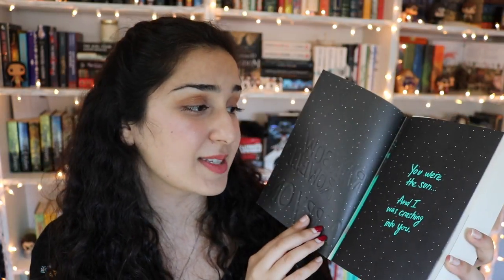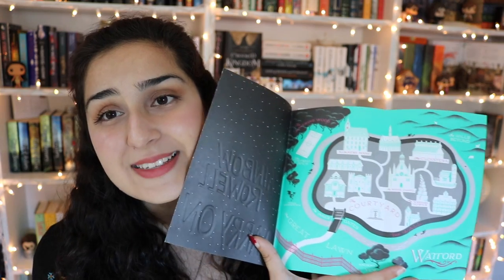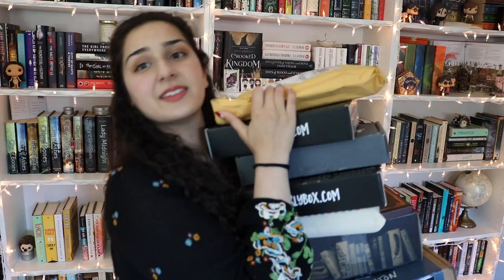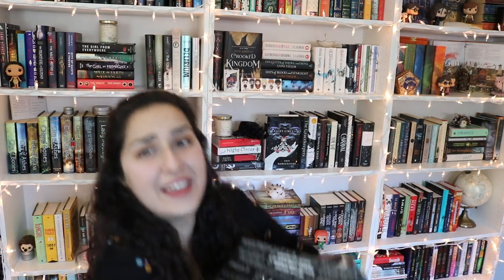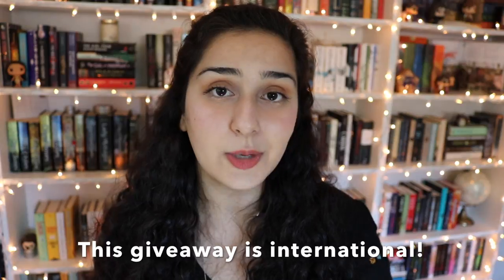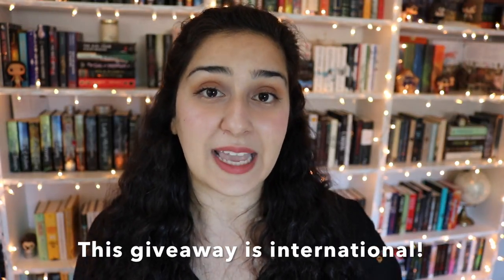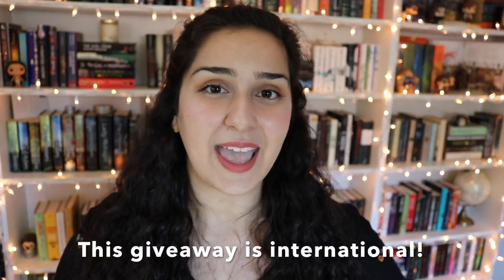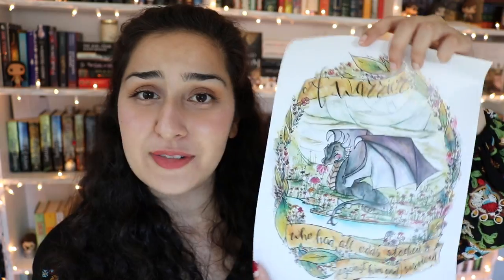HUGE BOOK HAUL AND UNBOXING!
Grab a drink and some snacks because we've got 20+ minutes of book hauling to do!

A huge thank you to all of the amazing subscription services and publishers who sent me these lovely books and goodies!

2. You must be at least 18 years old or have your parents permission to enter the giveaway and be comfortable sharing your address with me.
3. Nerdy Post is amazing and ships internationally, so anyone can enter!